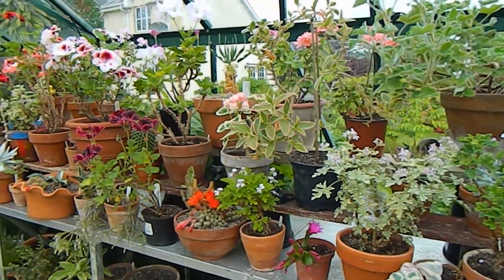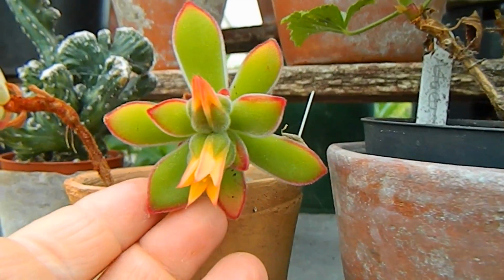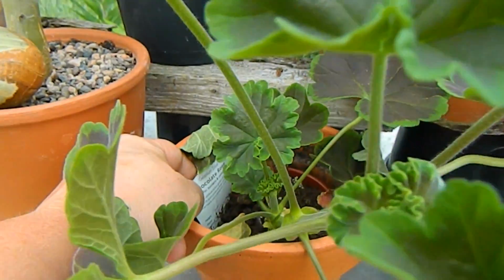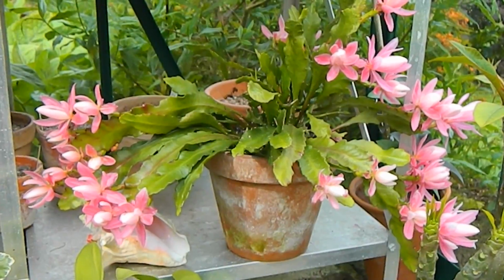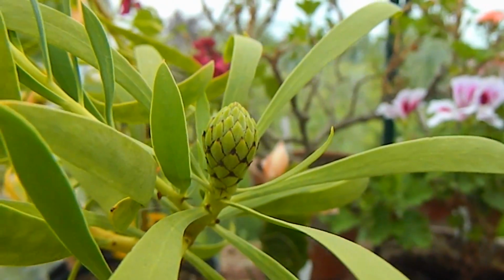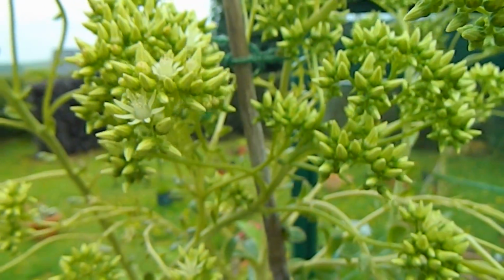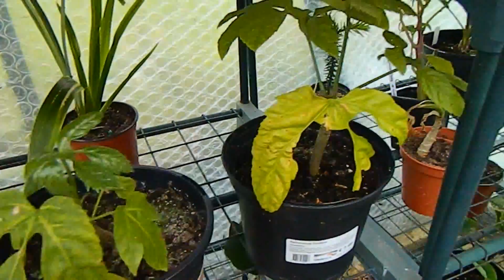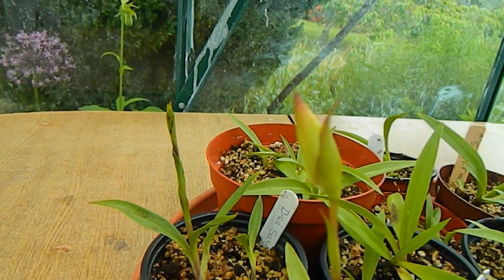June Greenhouse - unscheduled visit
From Douentza Garden in Wexford, Ireland.

This video shows what's in flower in my greenhouse at the moment.
Plants in order of appearance in the video...
Dudleya brittonii
Echeveria setosa
Chamaecereus sylvestris
Hatiora
Pelargonium  'Chocolate Rose'
Disocactus phyllanthoides 'Deutsche Keiserin'
Epiphyllum  'Hard to Believe'
Protea repens
Succulent cuttings
Brugmansia 'Maya'
Aeonium  ?
Alocasia macrorhiza
Trevesia palmata
Crinum x powellii var. album
Cordyline indivisa
Catasetum
Hippeastrum papilio
Disa uniflora  Unifoam 'Firebird'
Disa watsonii Sandra Parkinson